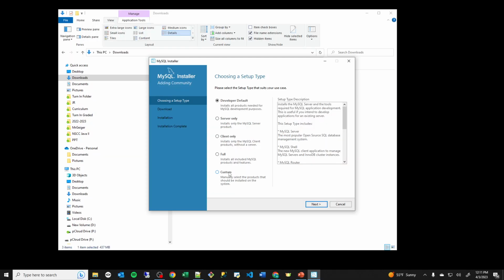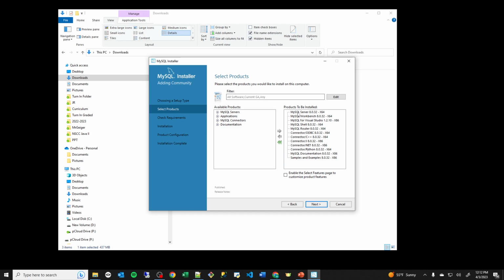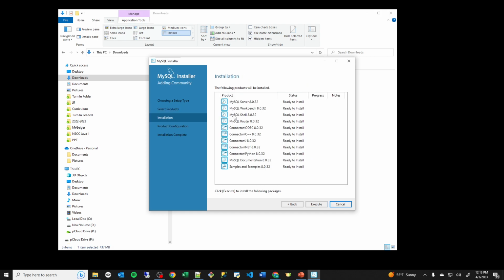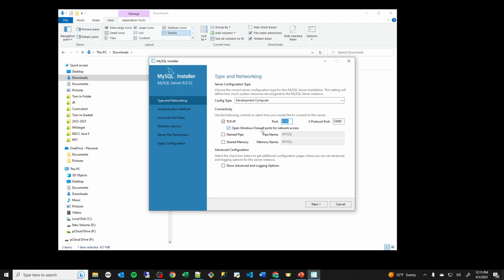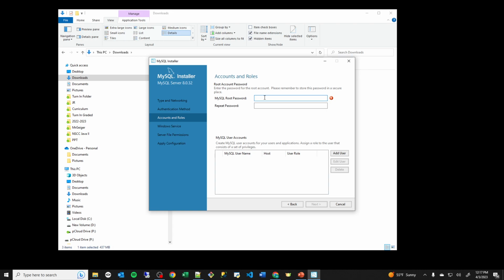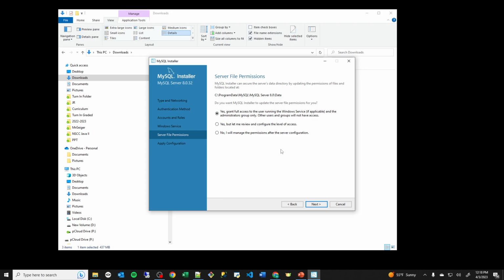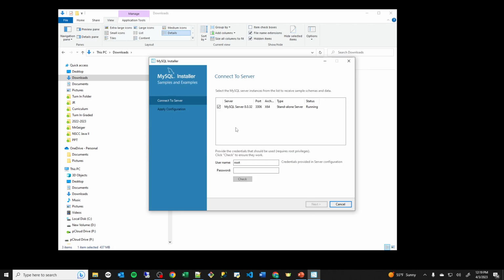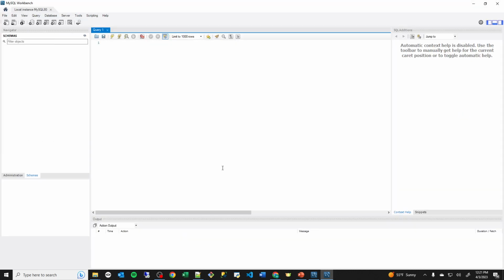Java Install MySQL